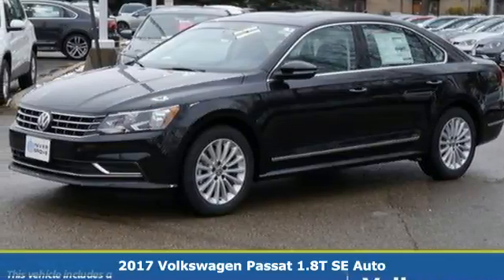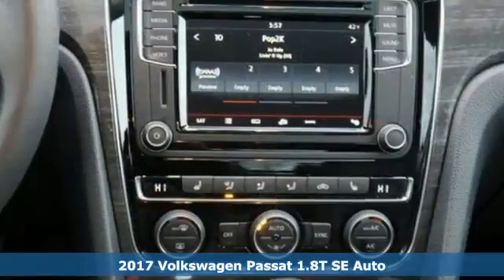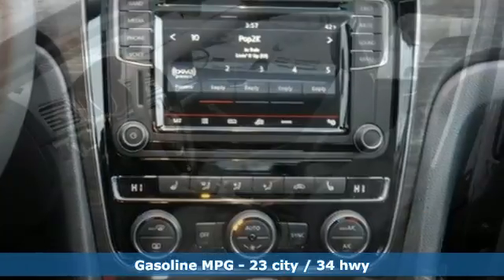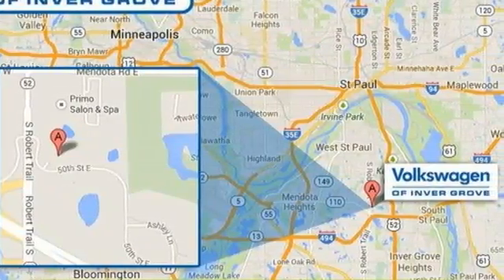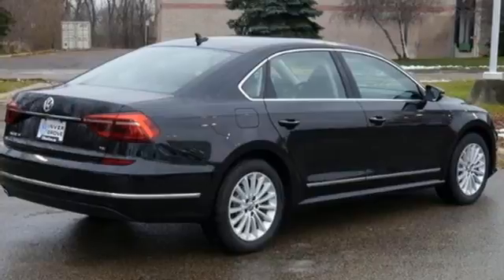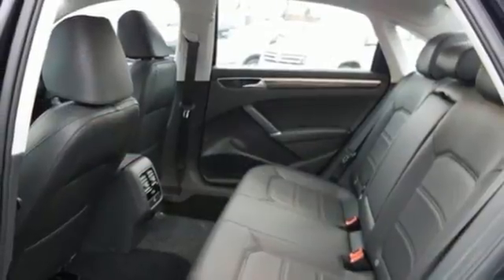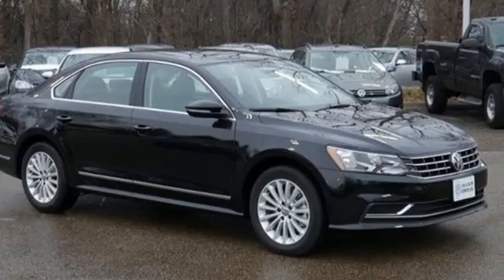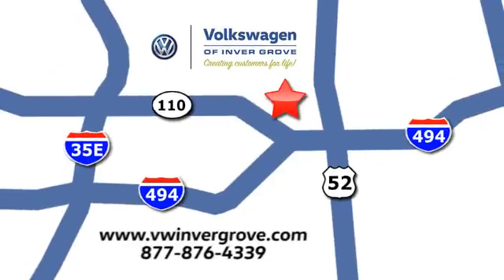New 2017 Volkswagen Passat Saint Paul MN Minneapolis, MN #80951 - SOLD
Year: 2017
Make: Volkswagen
Model: Passat
Trim: 1.8T SE
Engine: 1.8L I4 Turbocharged DOCH 16V ULEV II 170hp
Transmission: 6-Speed Automatic with Tiptronic
Color: Black
Interior: TITAN BLACK-TB
Stock #: 80951
VIN: 1VWBT7A32HC034868
TITAN BLACK-TB Artificial Leather. Turbo! Gasoline! At Volkswagen of Inver Grove we create customers for life by offering a Pro Certified Lifetime Warranty on this car. We also include your first oil change for FREE!! Are you still driving around that old thing? Come on down today and get into this wonderful-looking 2017 Volkswagen Passat! Don't let the drumming of road noise wear you down. Bask in the quiet comfort of the cabin of this Volkswagen Passat 1.8T SE. $3500 ends 8/31

Address:
1325 50th Street East